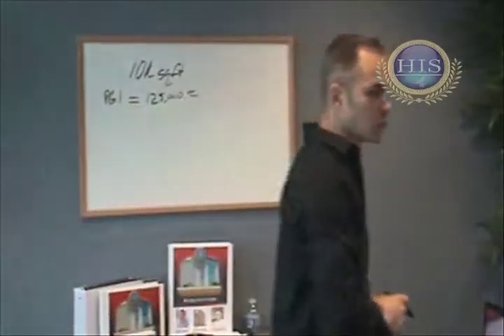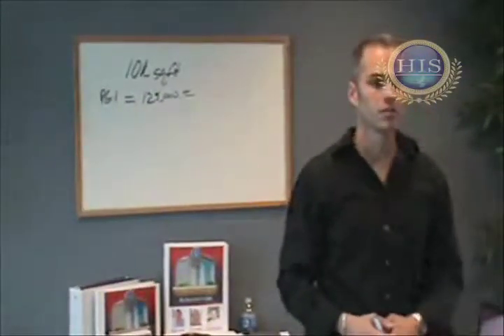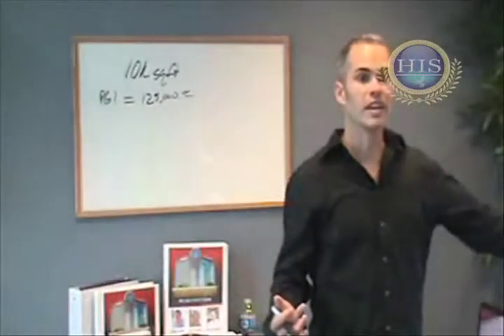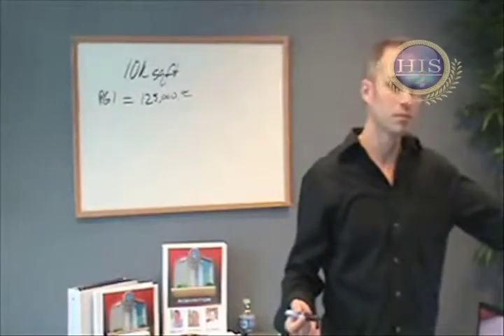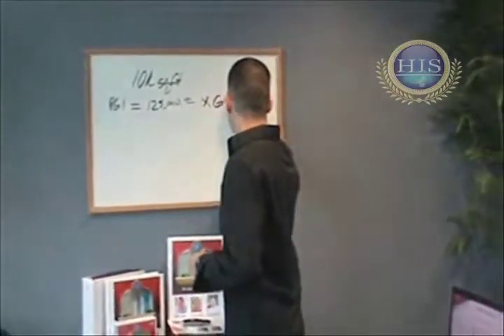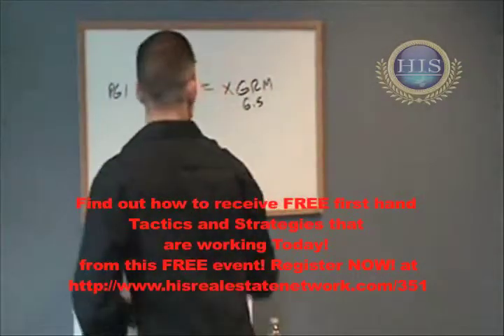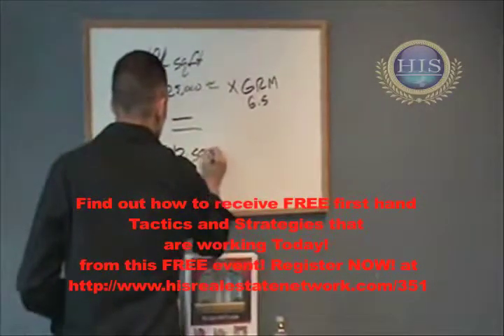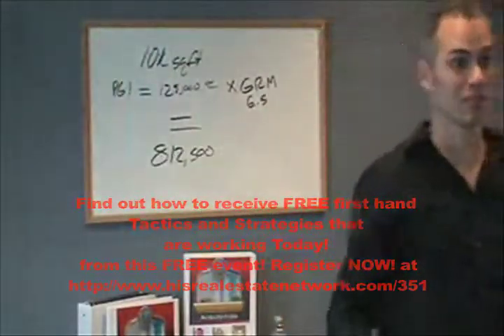Rule of Thumb 1st Filter Gross Rent Multiplier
HIS Capital Group Managing Member Rick Melero teaches the first rule of thumb called Gross Rent Multiplier aka GRM.  GRM is used to evaluate the purchase price (value of property) relative to the rents it can potentially generate.  GRM is a comparison tool used by investors to allow them to see if the deal is worth pursuing or not. The GRM is useful in providing a rough estimate of value to get a quick feel for the potential market value of an income property.